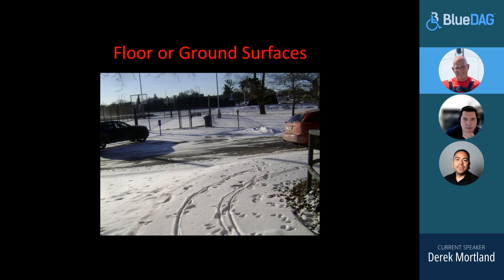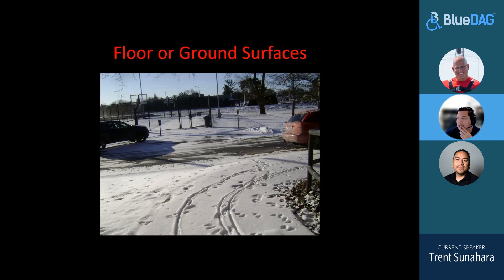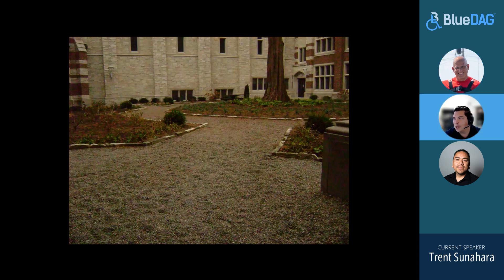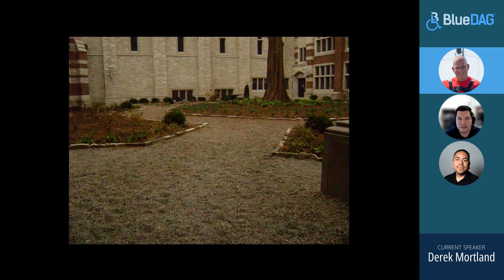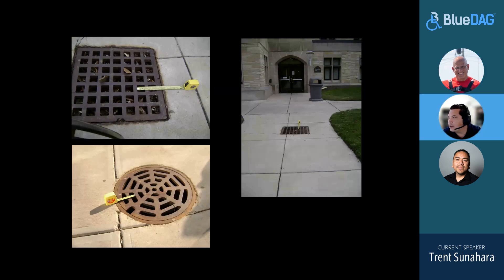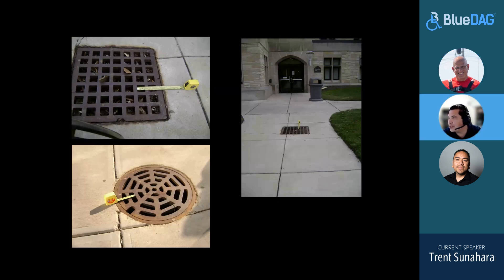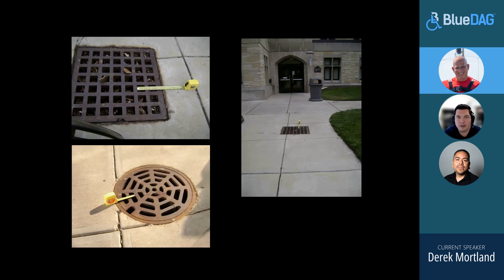BlueDAG Accessibility Minute: Snow, Gravel, Gaps, And Grates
In this episode of BlueDAG’s Accessibility Minute video series, guest host Derek Mortland discusses issues with ground and floor surfaces. Tune in for a practical, straightforward conversation on this critical aspect of accessibility compliance.